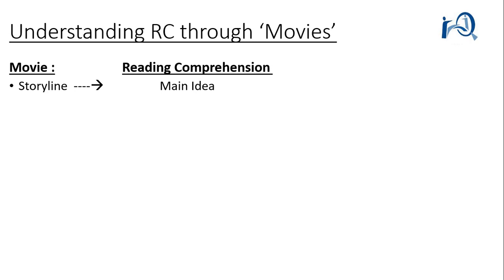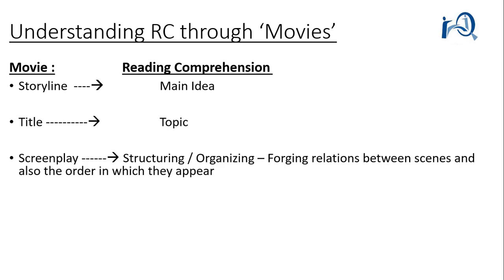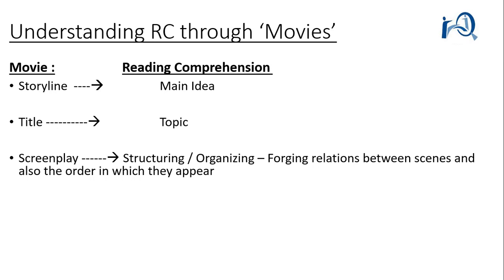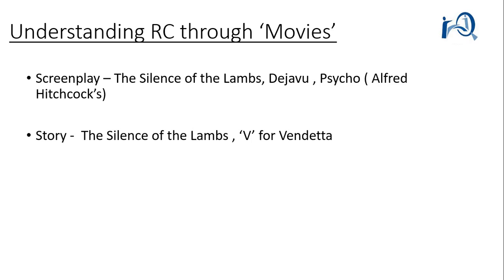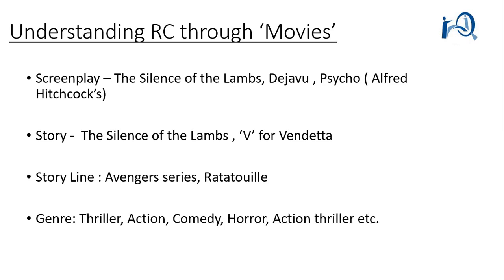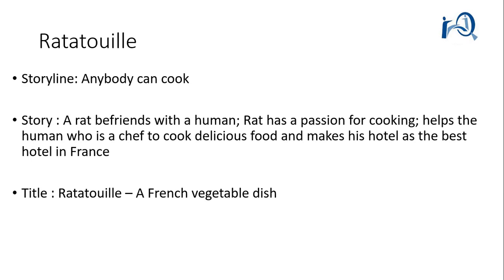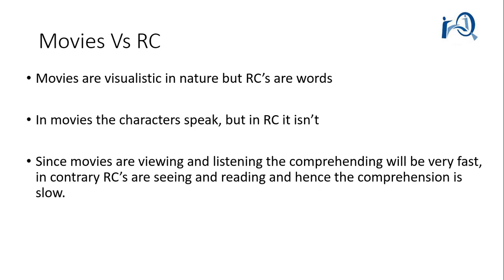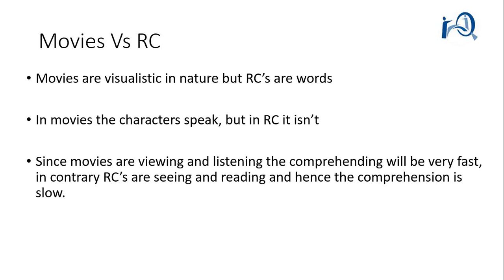Never on Youtube:Tips and tricks to Learn Reading Comprehension thru Movies|Pramod Mullagiri MBA(UK)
This video gives a in-depth insights about Reading Comprehension and gives a unique way of comprehending passages through movies by bringing analogy between the two which was never seen on you tube